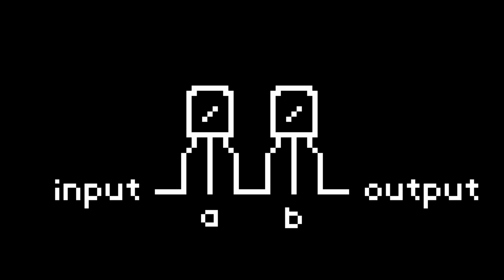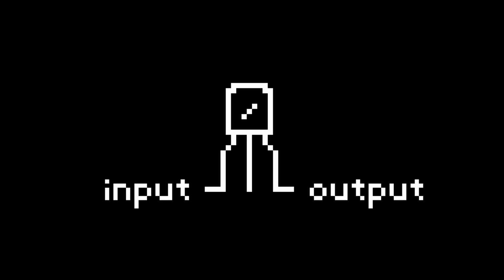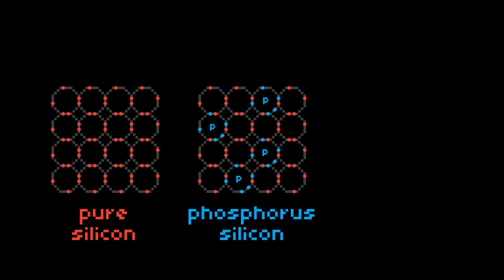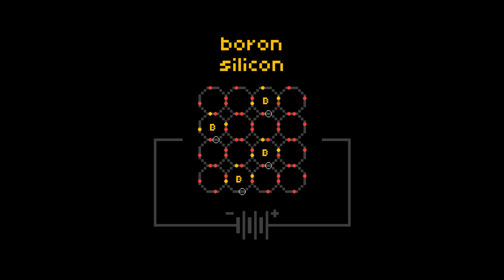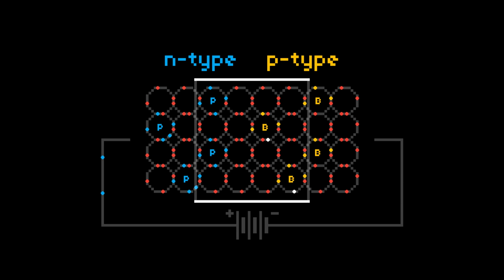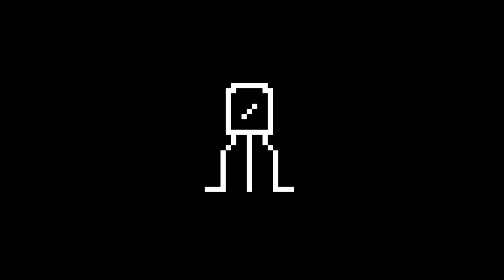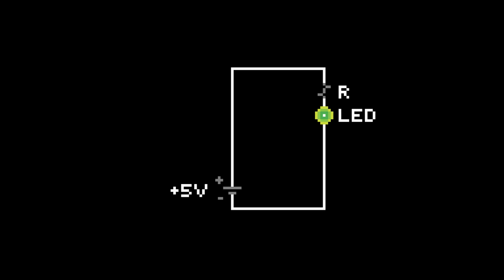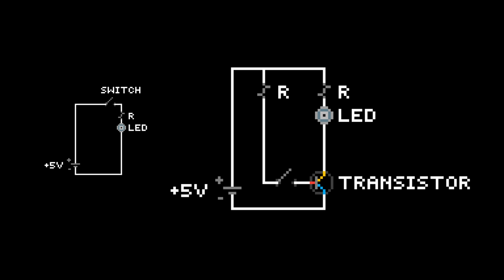transistors are not that hard - ep 1 - logic gates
Introduction to transistors (semiconductors)

GitHub repo:
Including scripts, pixel arts, and Python scripts from the future episodes.

Credits:
Voice-over: Christopher Klix
Graphics: Christopher Klix